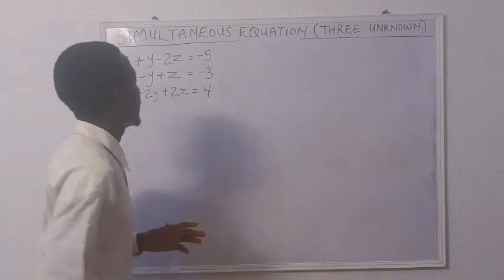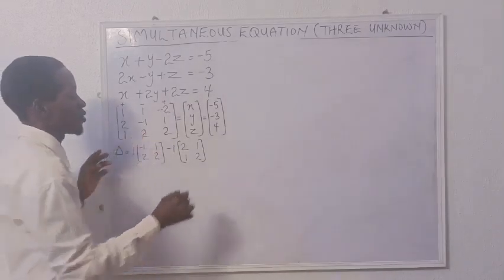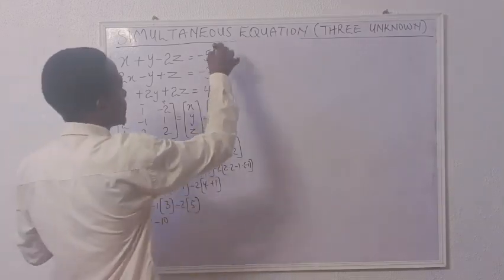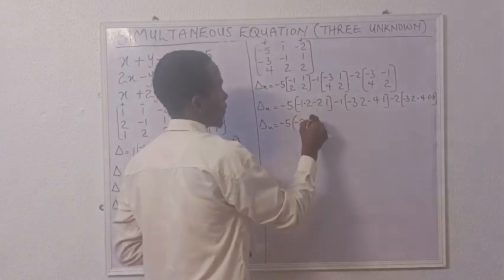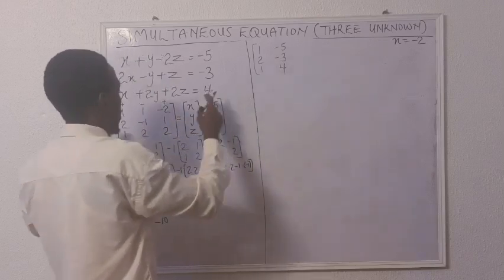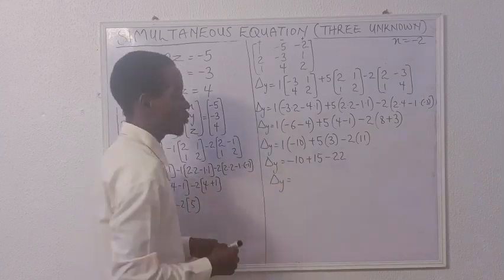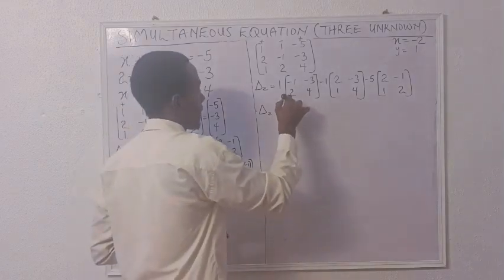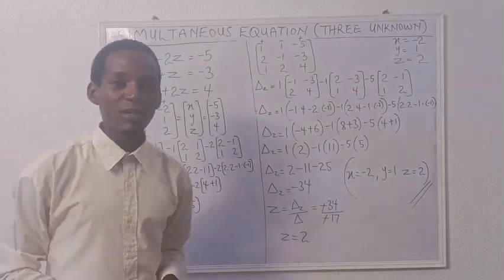Cramer's Rule Made Easy | Solve 3×3 Linear Equations in Minutes!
In this video, I break down Cramer's Rule step-by-step so you can solve complex equations easily and fast.